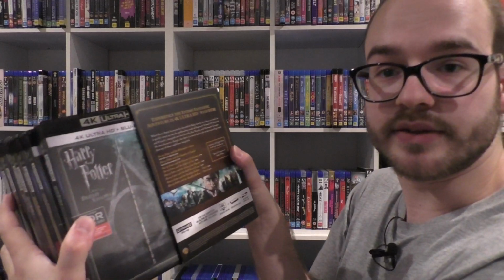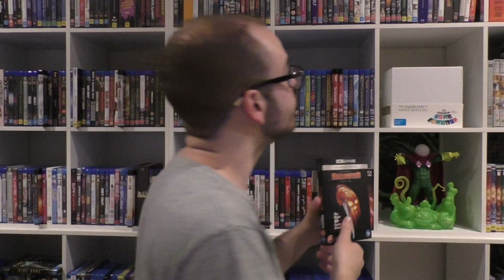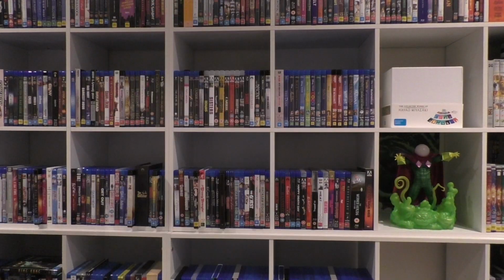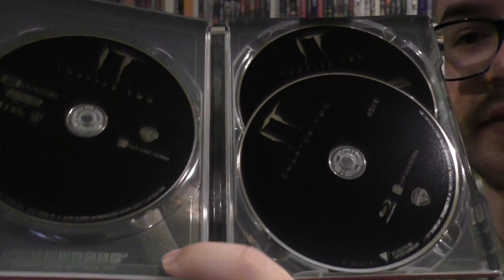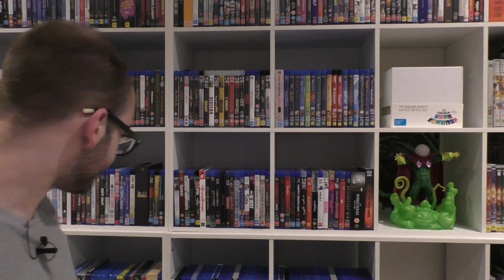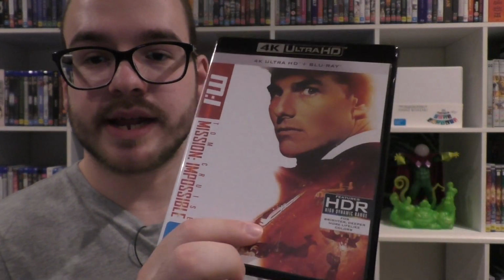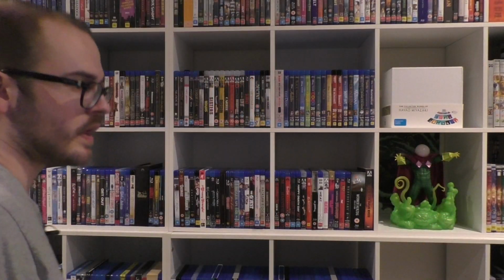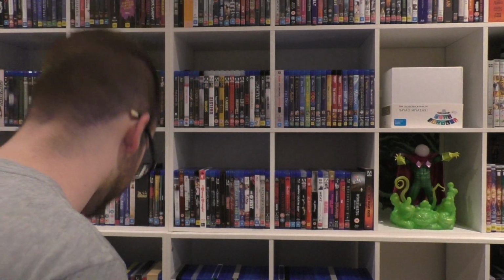My 4K UHD Blu-Ray Collection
In this video I go through my 100+ 4K UHD Blu-Ray's (given that it has been 2 years since my last 4K collection video).